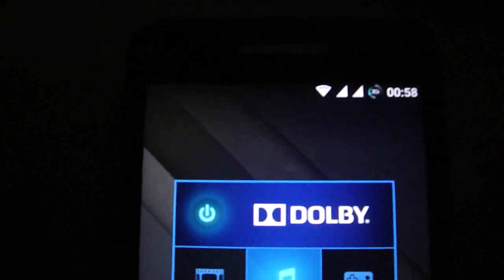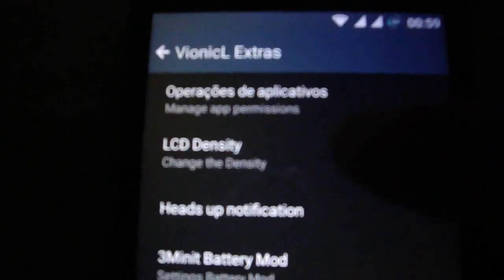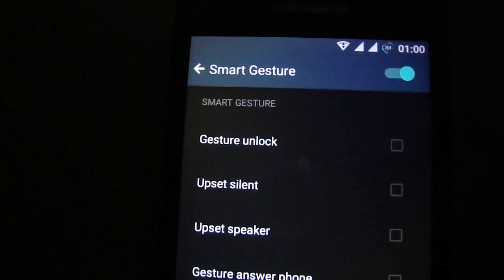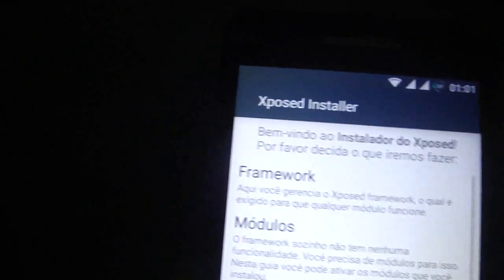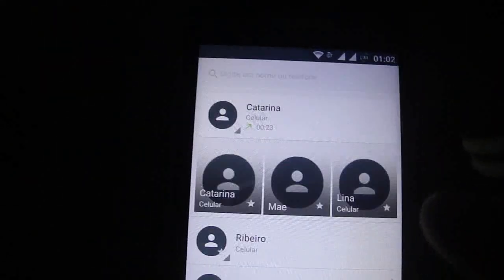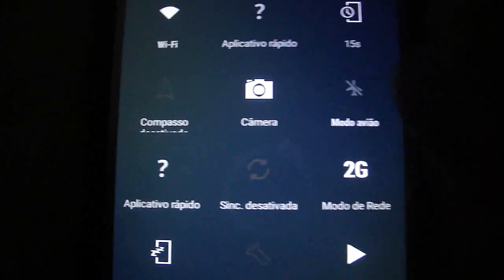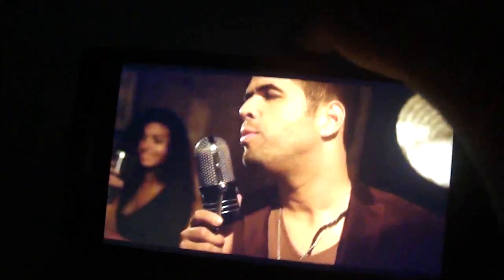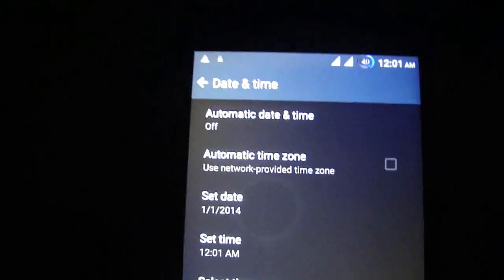VIONIC L WIKO RAINBOW/MICROMAX A120/MYPHONE AGUA RIO